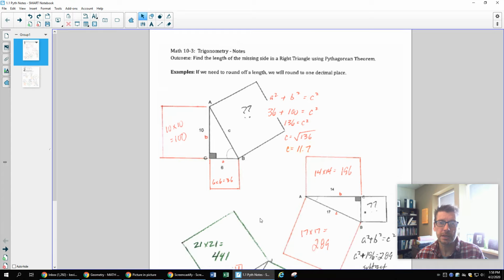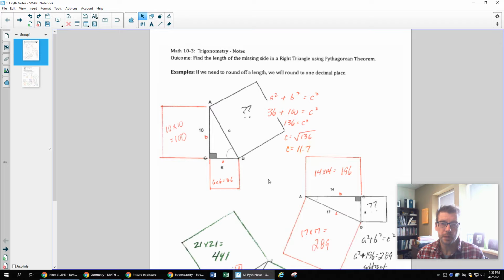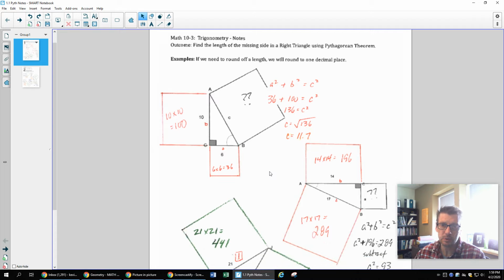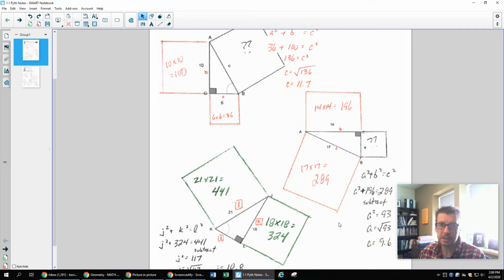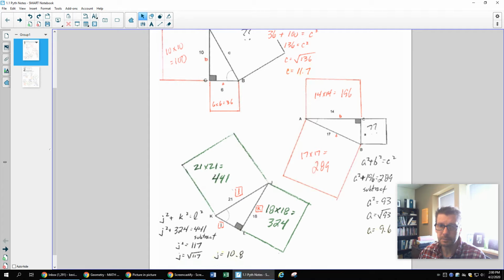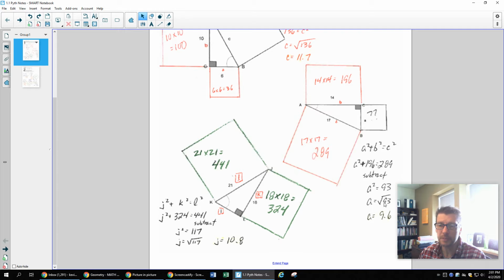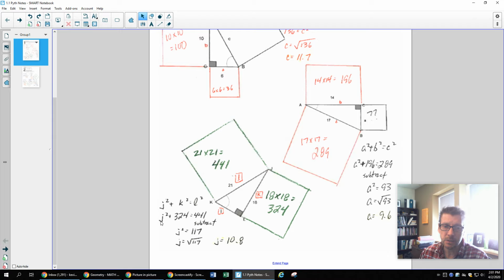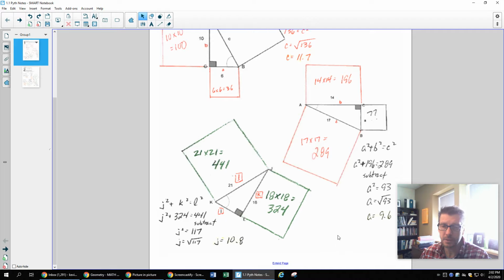Untitled: Apr 2, 2020 2:02 PM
Sides of a right triangle; visual with squares or the formula.